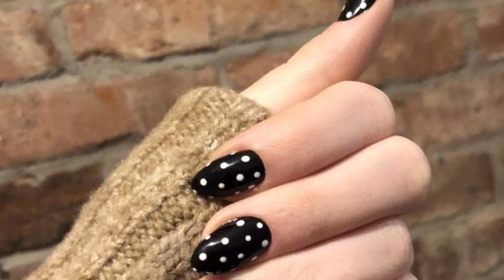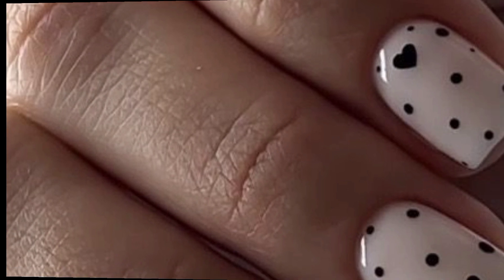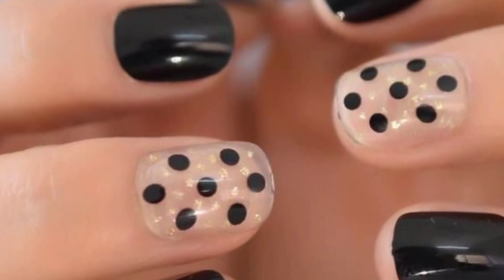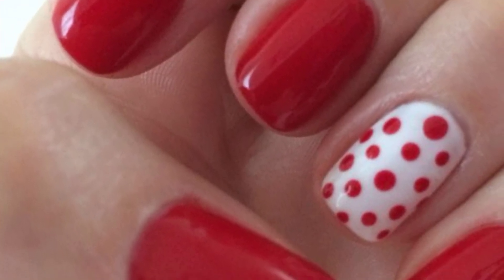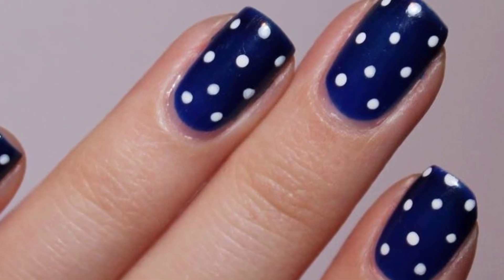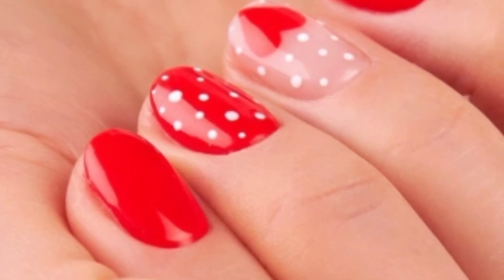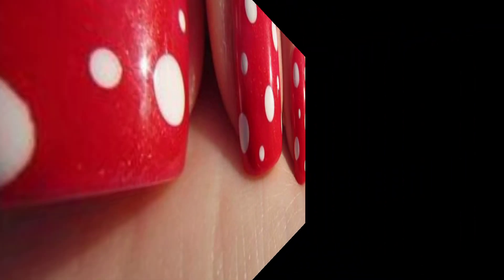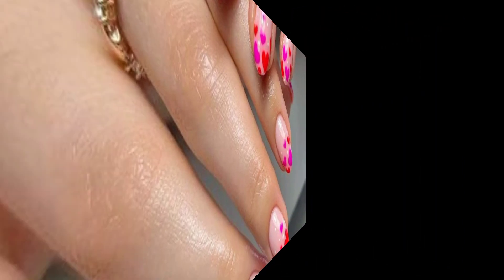Top 30+ Polka dot Print Nail Paint Ideas For Women's - arte de uñas de lunares